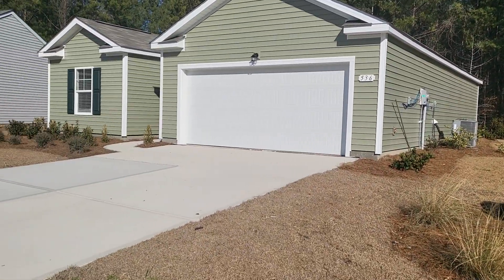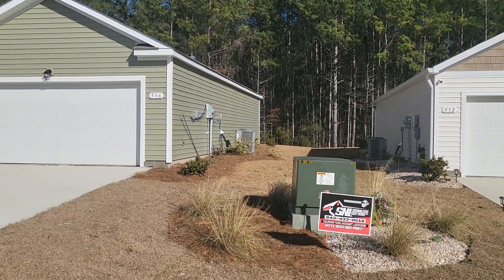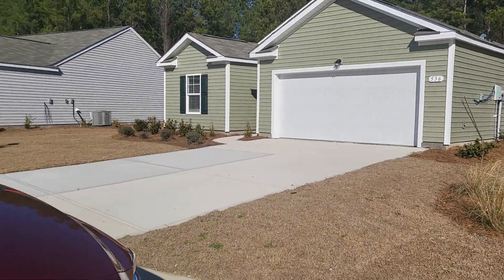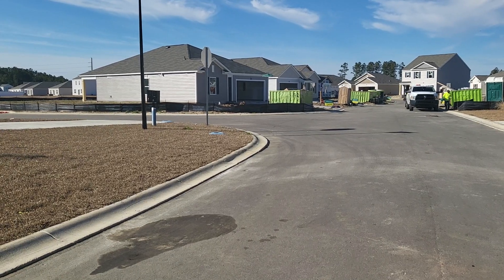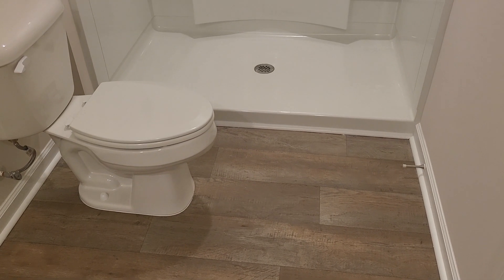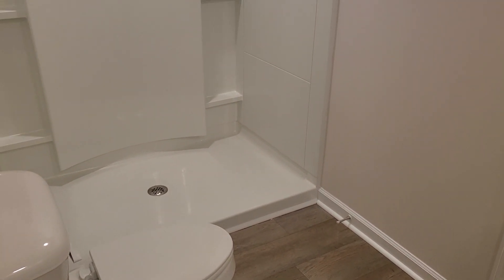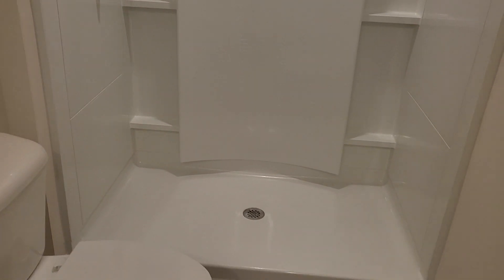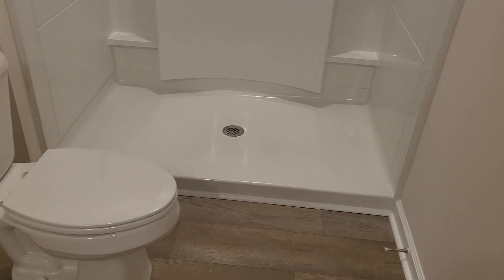536 Talisman Macon floor plan